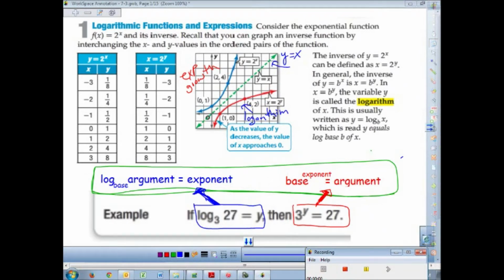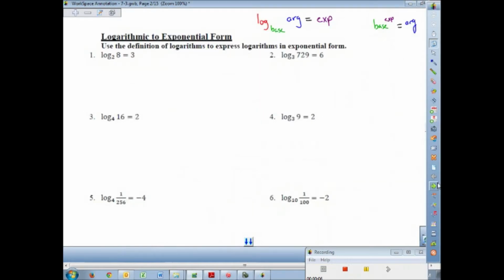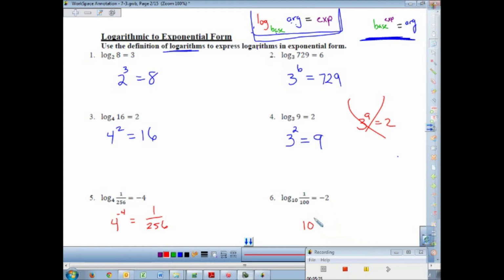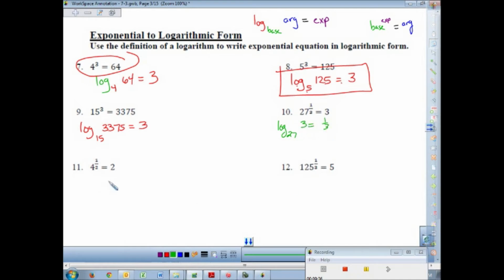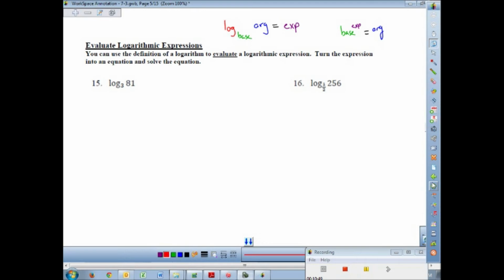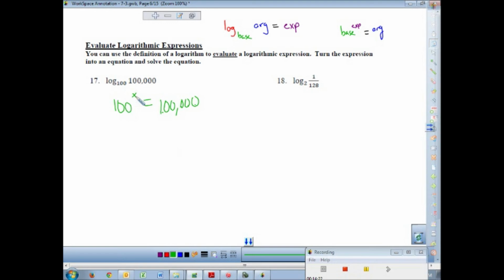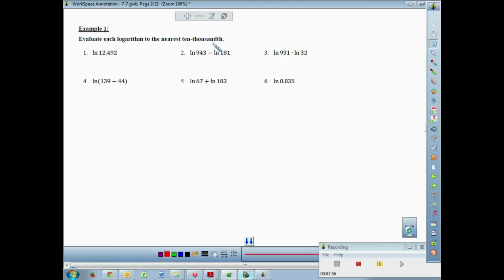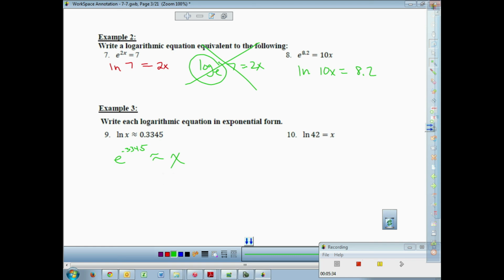U3B Day 1 VIDEO 5-1 Intro to logs